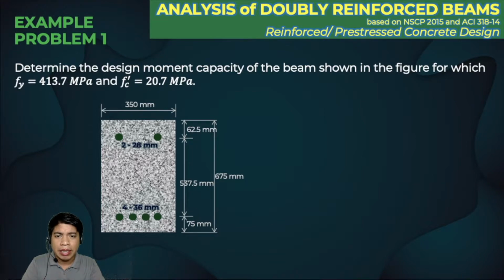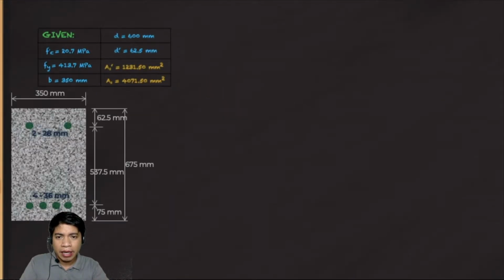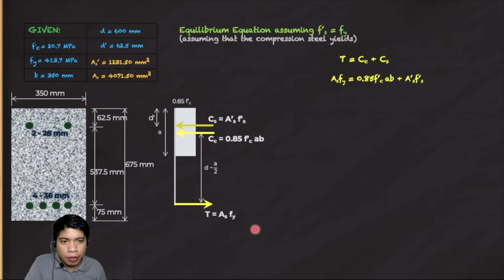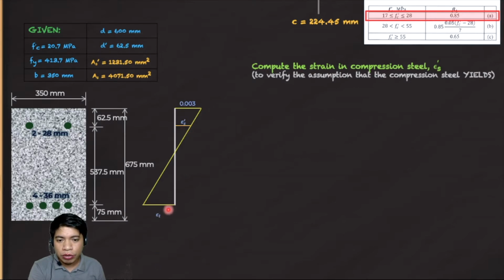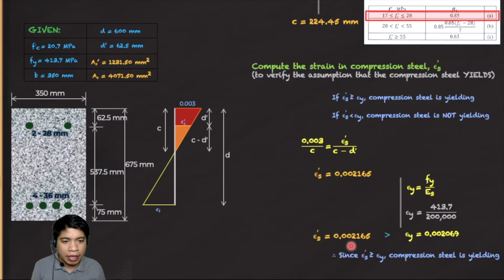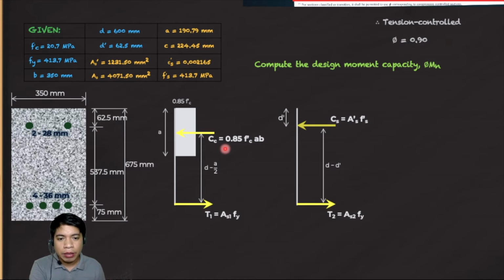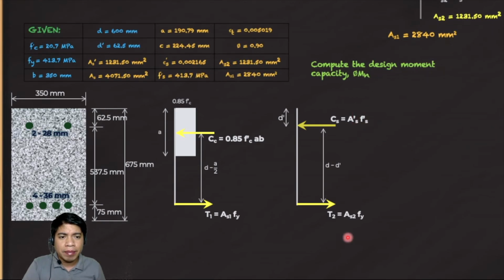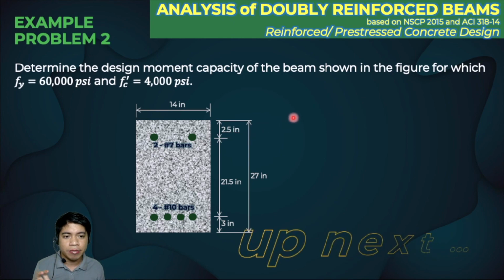(2/3) ANALYSIS OF DOUBLY REINFORCED BEAMS based on NSCP 2015 and ACI 318-14|ReinforcedConcreteDesign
Sir Mars solves a problem on the Analysis of Doubly Reinforced Beam where the compression steel yields.